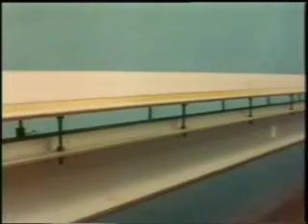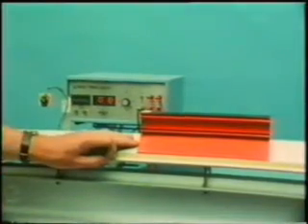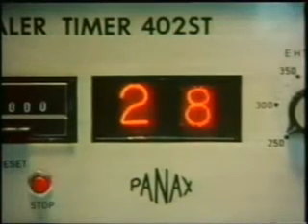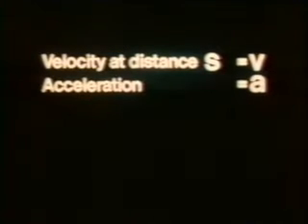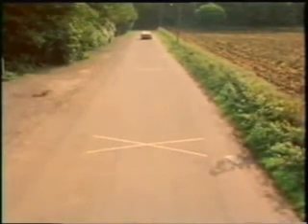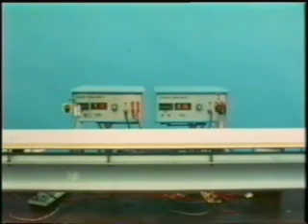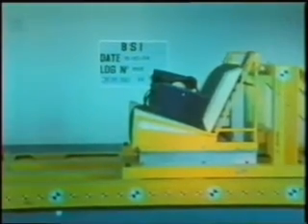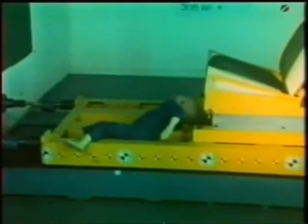S020LS05 Physics in Action Laws of Motion 1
ITV Schools: Physics in Action

Circa 1982.